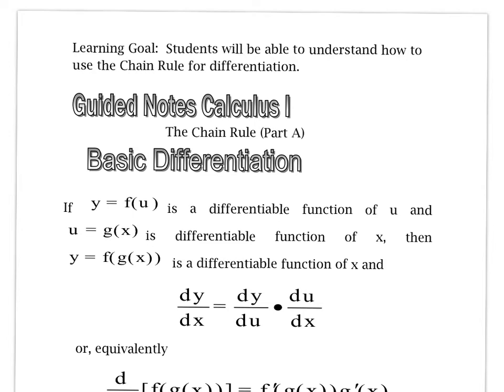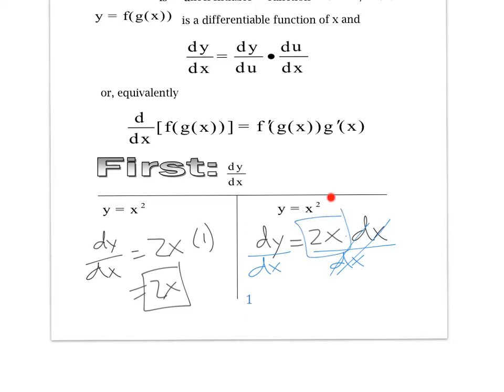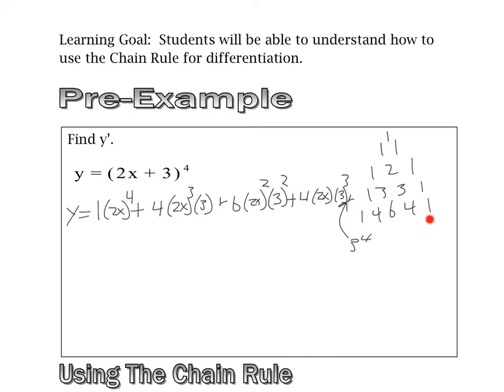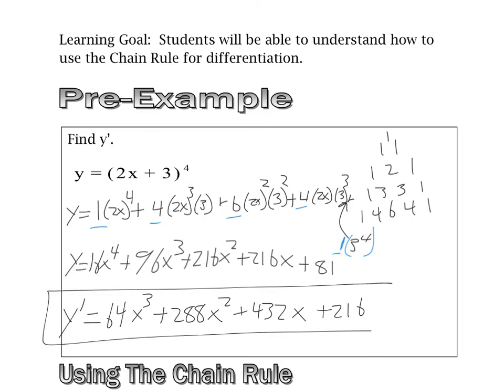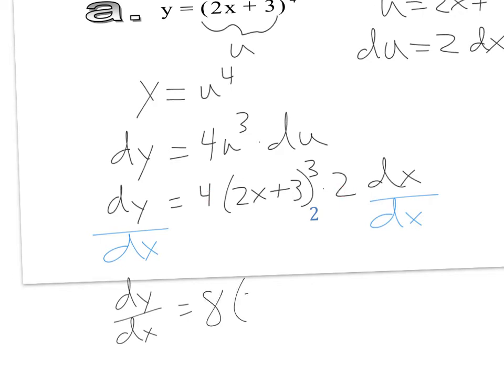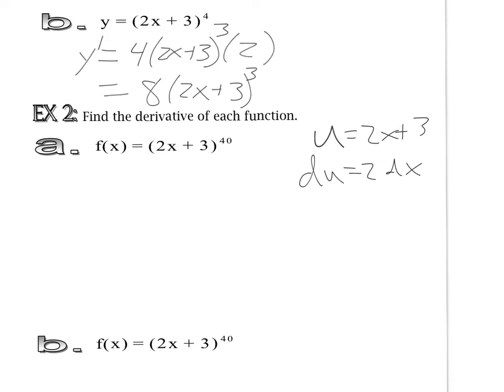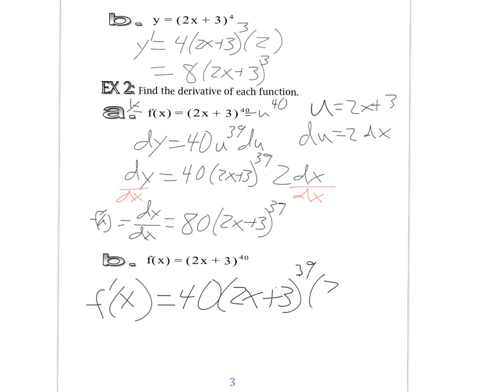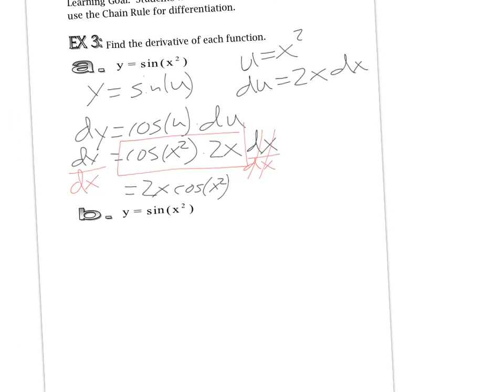Calc 3.1 Chain Rule A